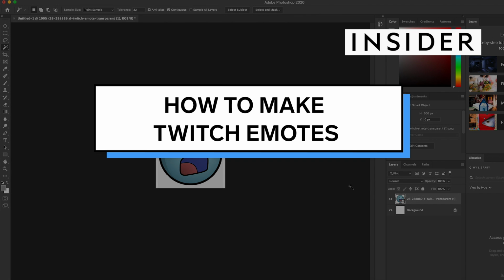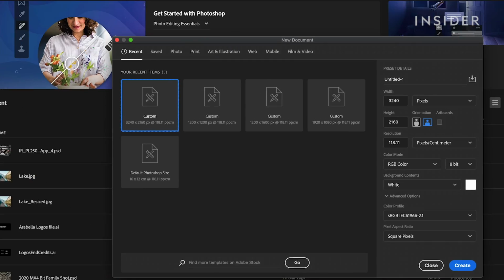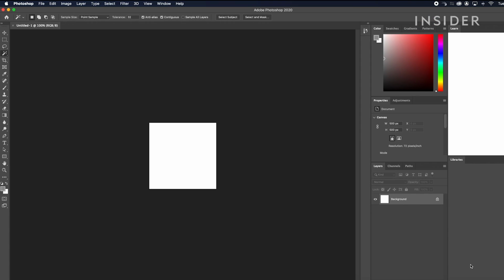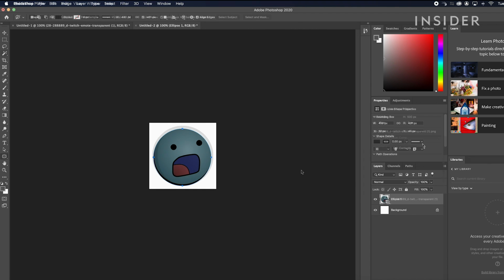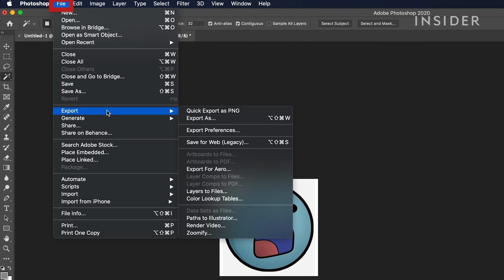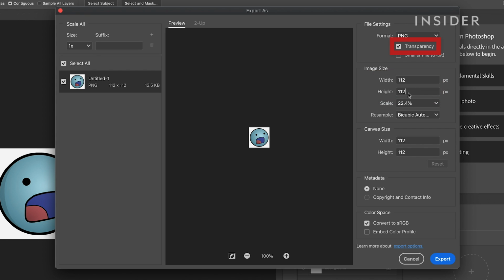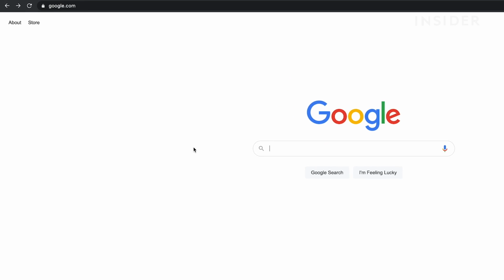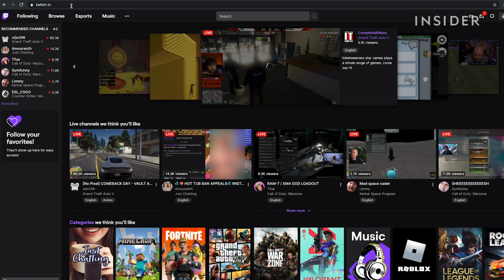How To Make Twitch Emotes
0:00 Intro
0:08 Starting a new Photoshop project
0:29 Drawing your emote
0:40 Export settings
1:05 Adding emotes

Watch this tutorial to learn how to make Twitch emotes in Adobe Premiere Pro. Emotes can be made in any art program as long as it has layers.